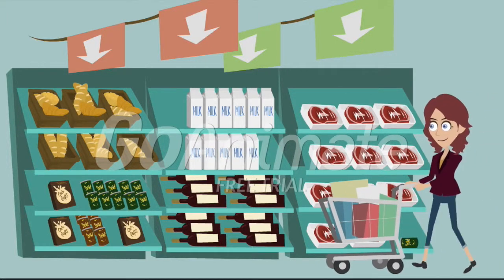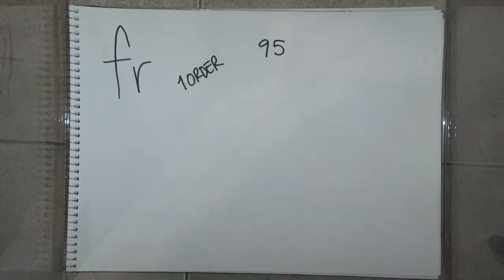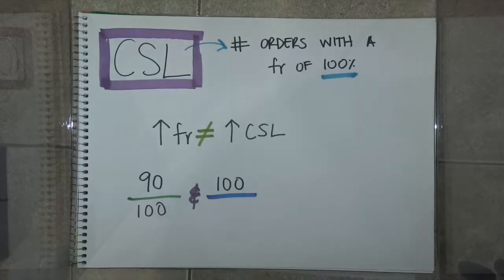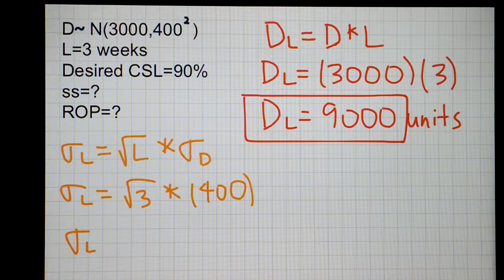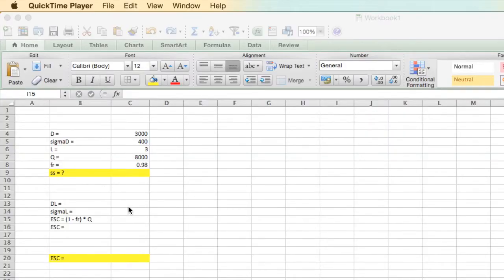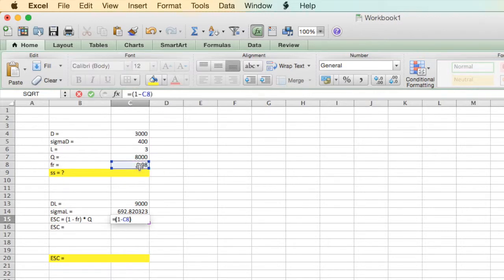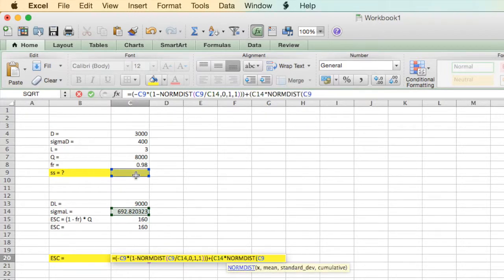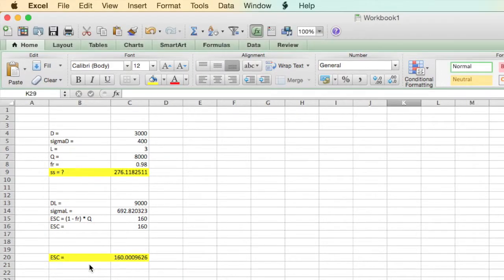Inventory Problem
This video is an Inventory Problem to obtain Safety Stock given a desired CSL, or fill rate.